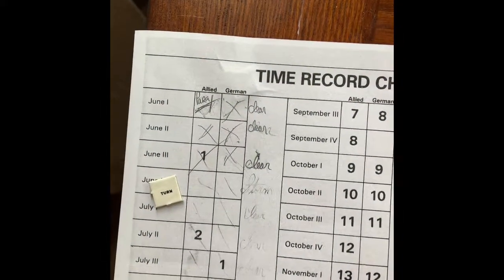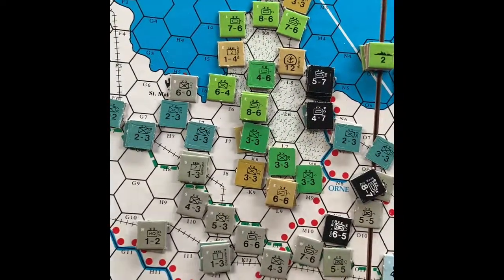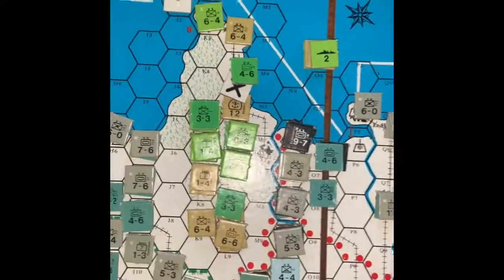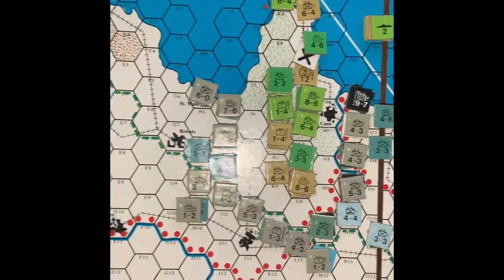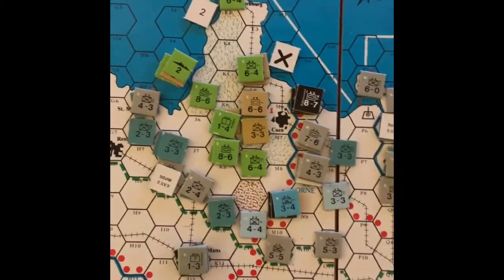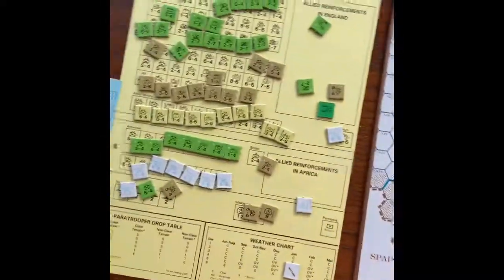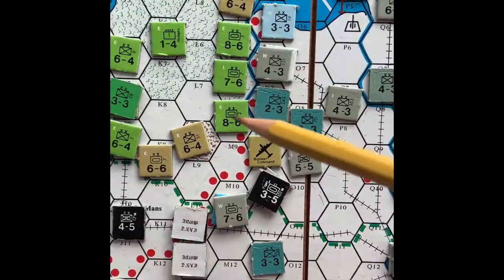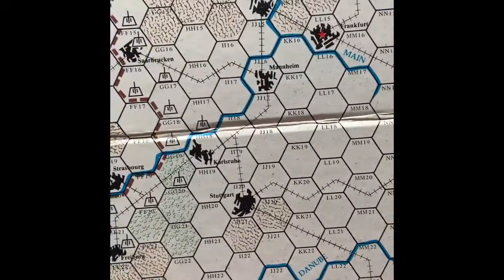Fortress Europa Game Play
Fortress Europa to August 1944